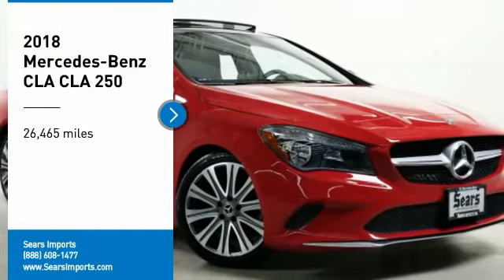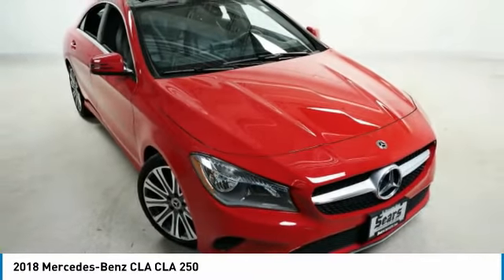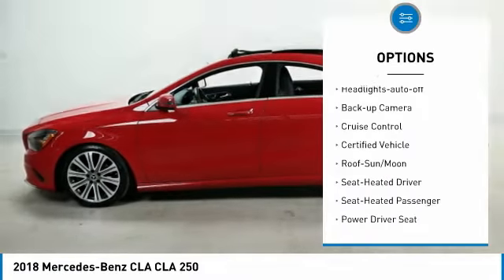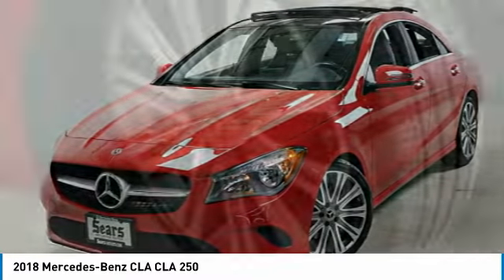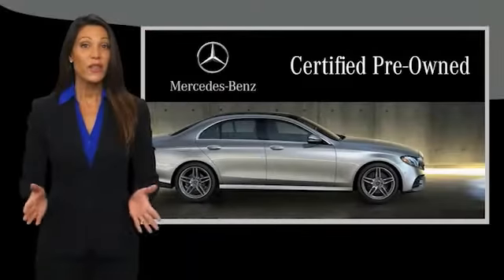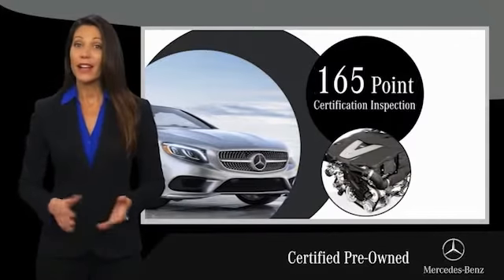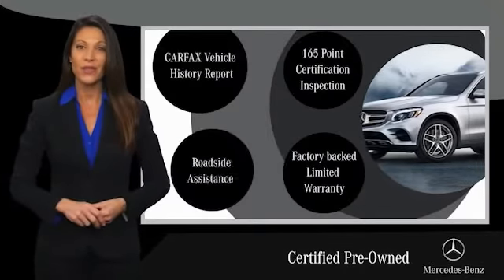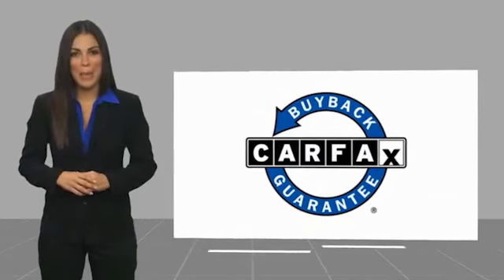2018 Mercedes-Benz CLA CLA 250 Minnetonka Minneapolis Wayzata,MN 27471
Sears Imports
13500 Wayzata Blvd